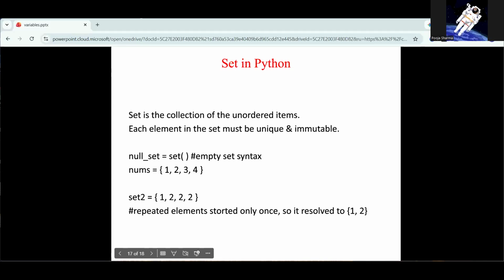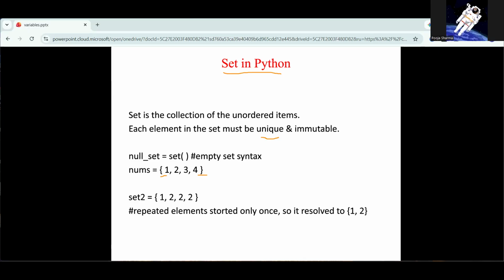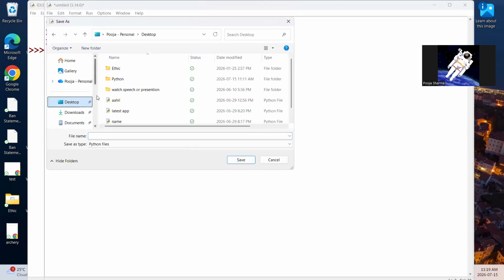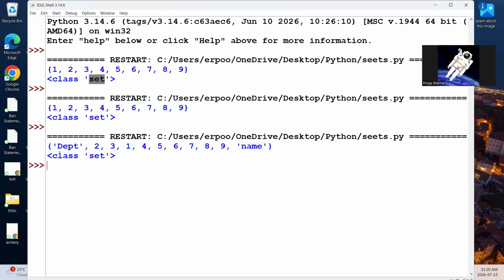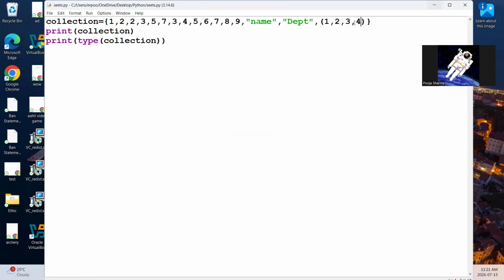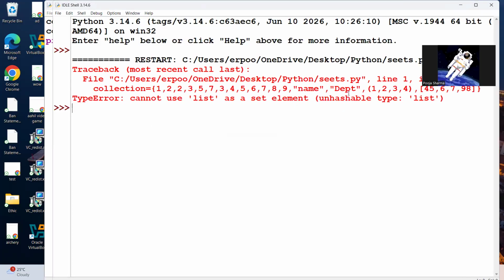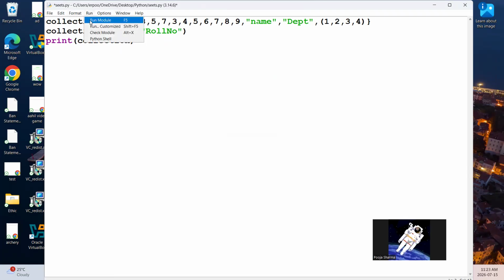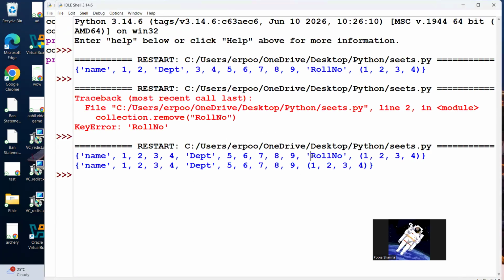#12-Python Sets Tutorial for Beginners | Learn Sets in Python with Examples 2026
📖 YouTube Description

Learn Sets in Python with simple explanations and practical examples! In this beginner-friendly tutorial, you'll understand what Python sets are, why they are useful, and how to perform common operations on them.

In this video, you'll learn:

✅ Adding Elements (add(), update())
✅ Removing Elements (remove(), discard(), pop())
✅ Union, Intersection & Difference
✅ Checking Membership (in)
✅ Real-world Examples

जय श्री राधे! 🙏
राधा जी की कृपा से मैंने यह चैनल शुरू किया है। आपका सहयोग मेरे लिए बहुत महत्वपूर्ण है। ❤️

python sets,
sets in python,
python set,
set in python,
python tutorial,
python programming,
learn python,
python collection,
python set methods,
set add,
set remove,
set update,
union in python,
intersection in python,
difference in python,
python examples,
coding,
programming,
python course,
python tutorial 2026,
python classes,
python interview questions,
python practice,
python beginners,
python full course,
learn coding,
computer science,